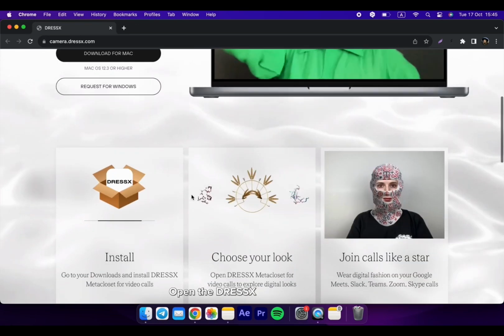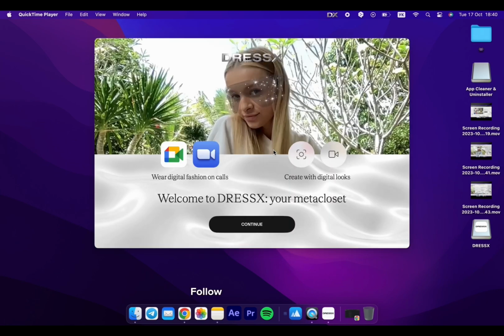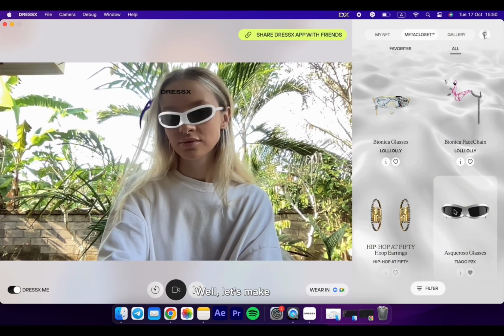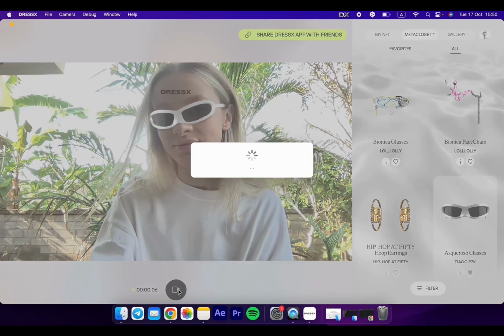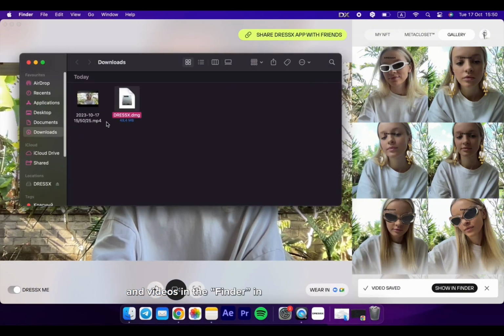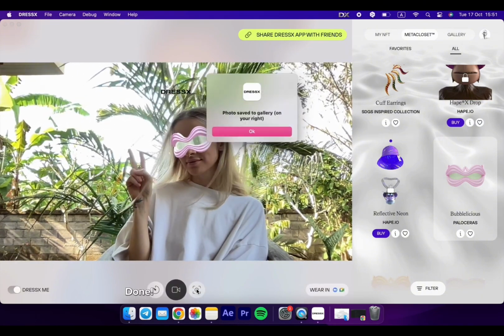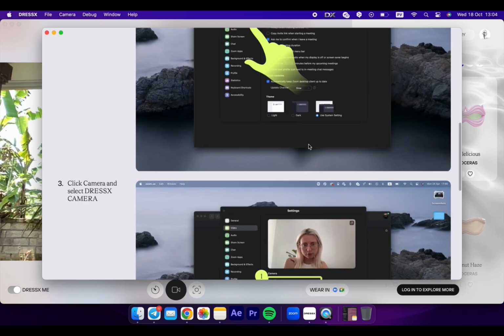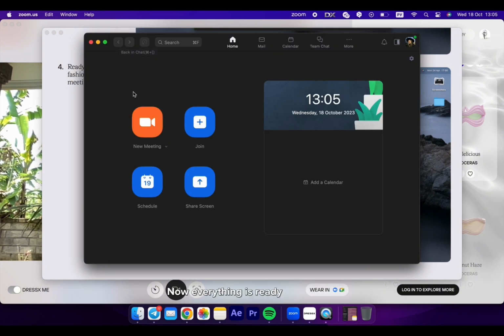How to change your outfit with DRESSX Camera during video calls on Zoom, Google Meets, Slack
DRESSX, the largest metafashion company, is thrilled to announce the launch of the highly-anticipated DRESSX Desktop Camera (Beta). As a continuation of the DRESSX Metacloset mobile app, this cutting-edge camera application redefines virtual meetings and live streams by offering users access to the largest library of augmented reality looks, empowering them to "wear" their favorite digital fashion ensembles during video conferences.

In this video, we explain how to install and use your new favorite desktop camera app ❤️‍🔥

For more information about the DRESSX Desktop Camera and to download the application, please